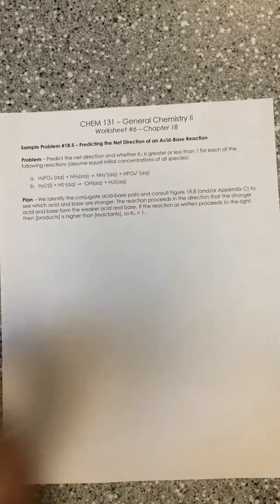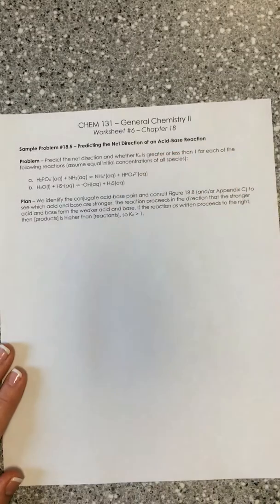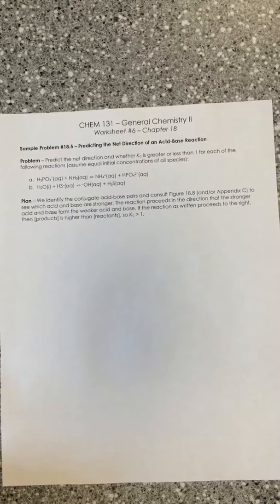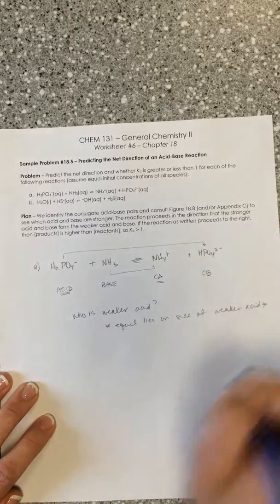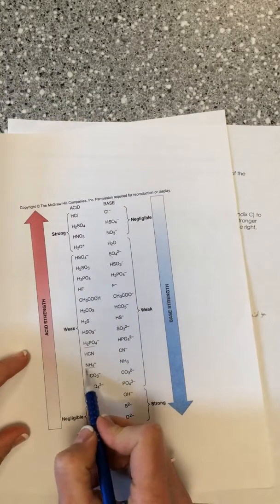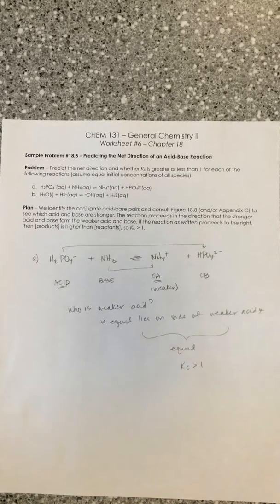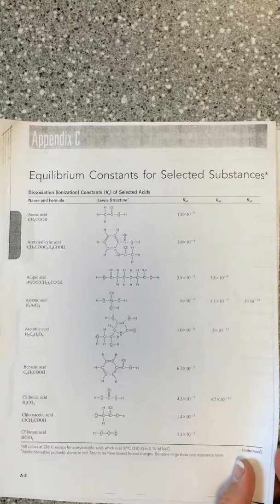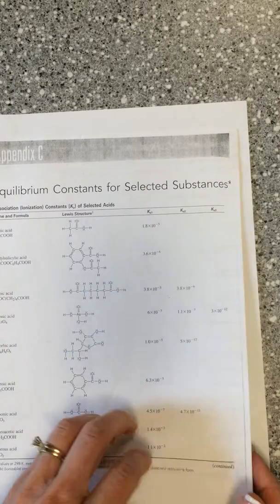18.5 Sample Problem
This sample problem predicts the net direction of an acid-base reaction using acid strength as it is studied in General Chemistry.